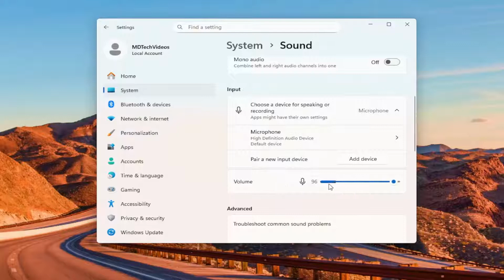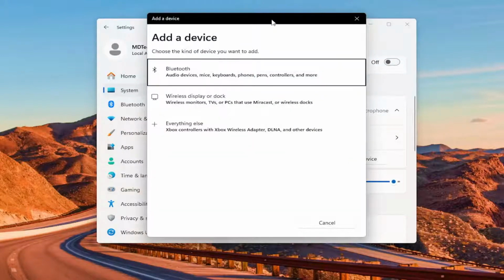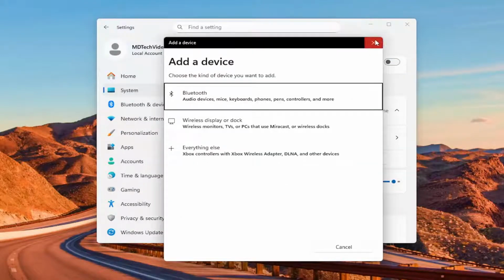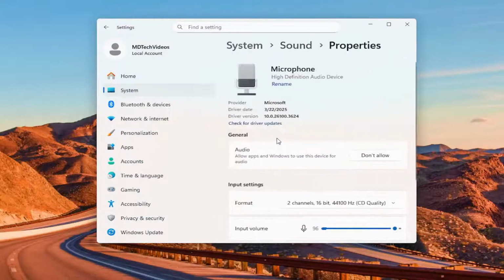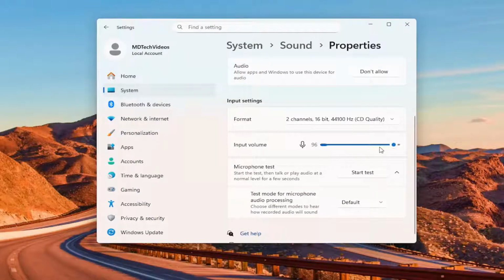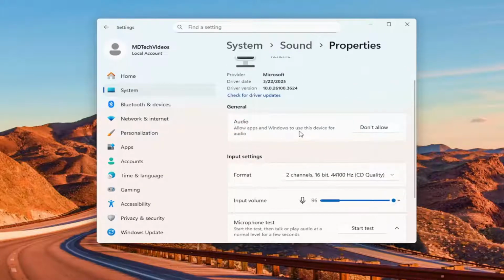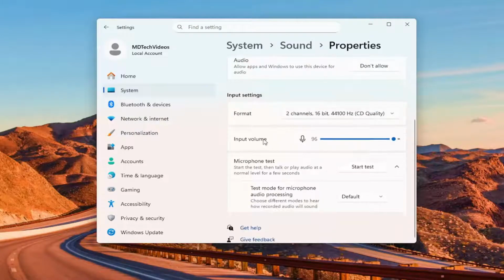How to Fix Microphone Not Working on Toshiba Laptop [Tutorial]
In this tutorial, you’ll learn how to fix the issue of a microphone not working on your Toshiba laptop. A non-functioning microphone can be caused by a variety of issues, such as incorrect settings, outdated drivers, or hardware conflicts. The guide walks you through troubleshooting steps like checking your sound settings, ensuring the microphone is enabled, updating audio drivers, and verifying the correct device is selected as the default input. Following these steps will help you restore functionality to your Toshiba laptop’s microphone and ensure it works as expected.

Issues addressed in this tutorial:
microphone not working Toshiba laptop
Toshiba laptop microphone troubleshooting
fix microphone issues Toshiba
microphone settings Toshiba laptop
microphone driver update Toshiba
no microphone input Toshiba
Toshiba laptop audio configuration
microphone not detected Toshiba
Toshiba laptop sound settings
repair microphone Toshiba laptop

By following this tutorial, you’ll be able to easily troubleshoot and fix microphone issues on your Toshiba laptop. Whether the problem lies in the settings, drivers, or hardware, these steps ensure your microphone is working properly for voice calls, recordings, and other audio tasks.